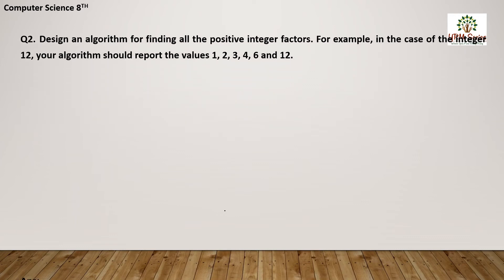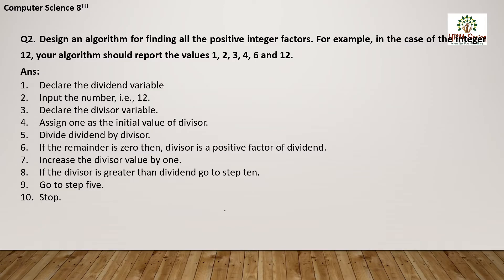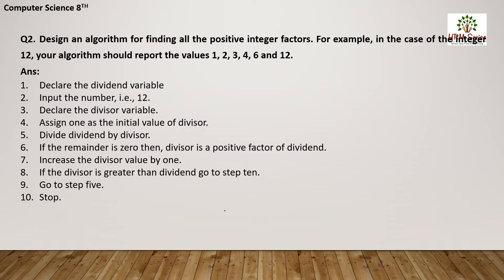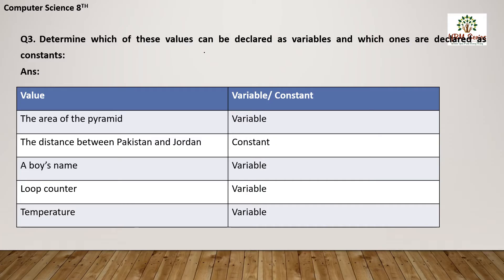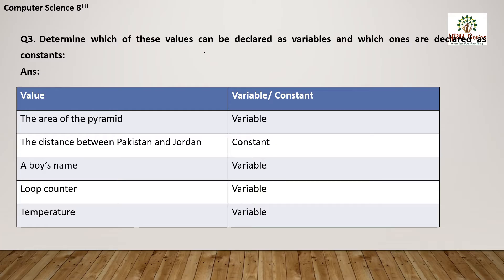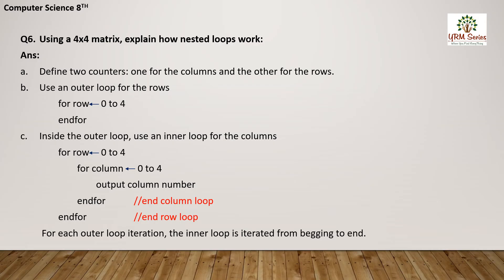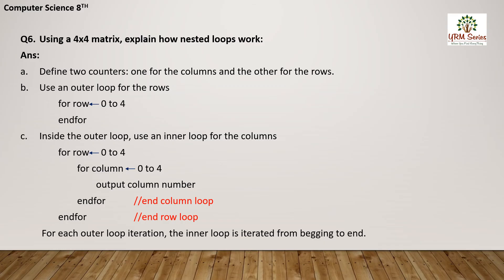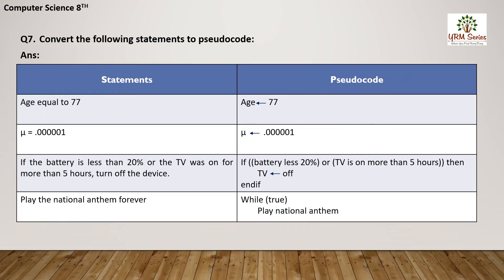Chapter 3: Algorithmic Thinking and Problem-Solving - Solved Exercise - HELLO WORLD KIDS - BOOK 8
Chapter 3: Algorithmic Thinking and Problem-Solving - Solved Exercise Questions - HELLO WORLD KIDS-BOOK 8 - Computer Science
Paramount Books
NBF

Chapter 1: ICT Fundamentals - Solved Exercise Questions - HELLO WORLD KIDS-BOOK 8 - Computer Science